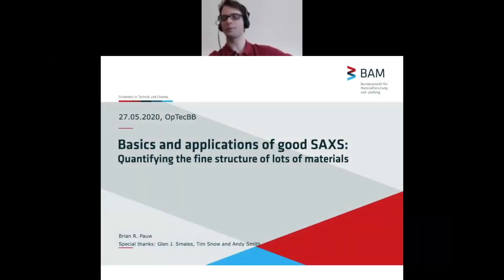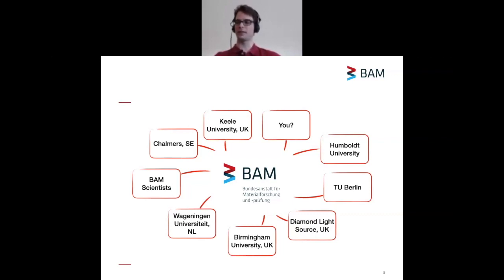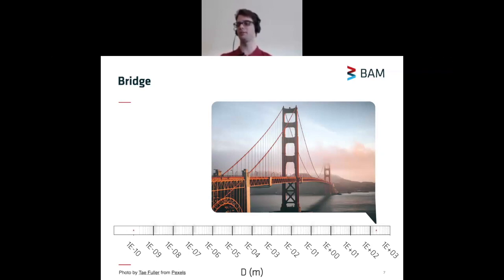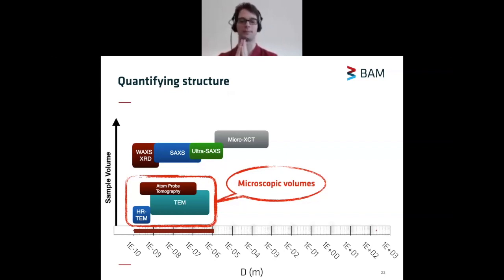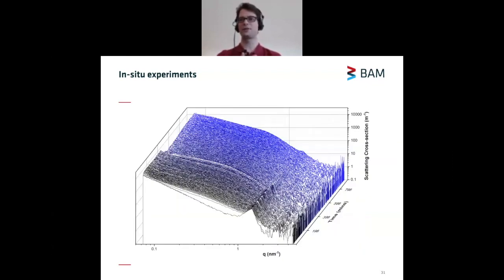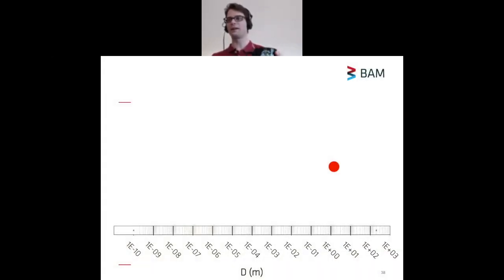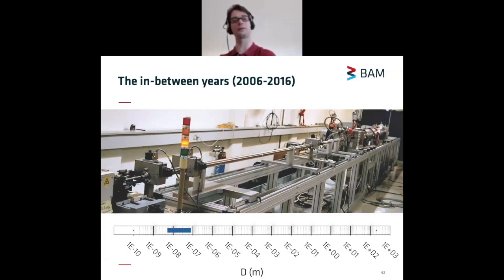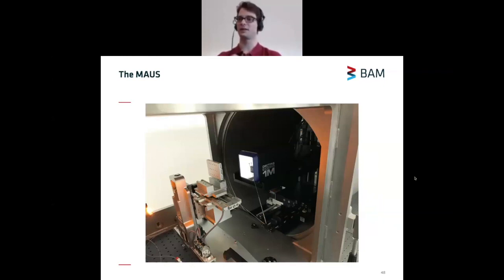Basics and applications of good SAXS: Quantifying the fine structure of lots of materials - lecture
Online lecture for the OptecBB "Webinar within the scope of the focus area Optical Analytics", held on the 27th of May, 2020. Here, I briefly introduce the technique and highlight some recent applications.
[Editor's note: the two-tone beeps throughout the lecture are due to the Cisco WebEx platform putting the audience sign-on and sign-off sounds in the recording per default. Also, a recording error led to the file being split over two computers, hence the transition at the beginning.]

Abstract: "In contrast to the crisp, clear images you can get from electron microscopy, small-angle X-ray scattering (SAXS) patterns are rather featureless. These patterns, however, contain averaged structural information of all of the finest material structures that were illuminated by the X-ray beam. With careful and precise investigation, and supplementary information from complementary techniques, this bulk material structure can be quantified to reveal structural information spanning four or even five decades in size. Additionally, while the data correction and analysis is complex, sample preparation is very straightforward, also allowing for in-situ and operando measurements to be performed without breaking a sweat. In the right hands, then, this technique can be the most powerful tool in your analytical arsenal."